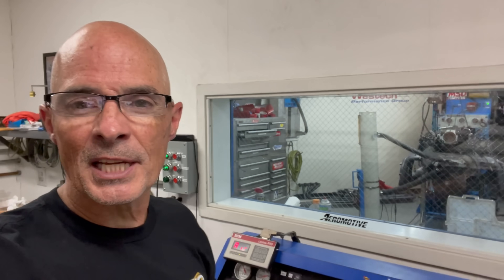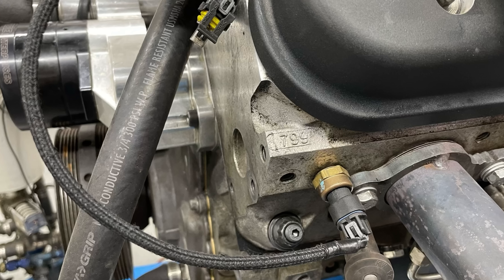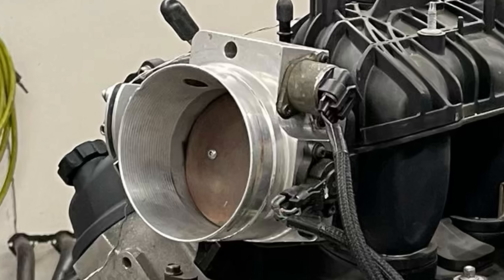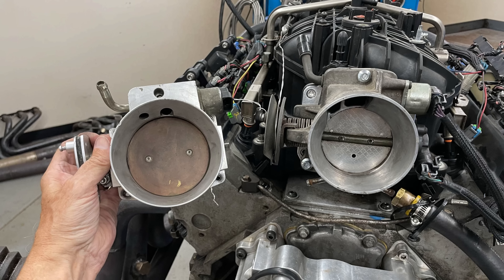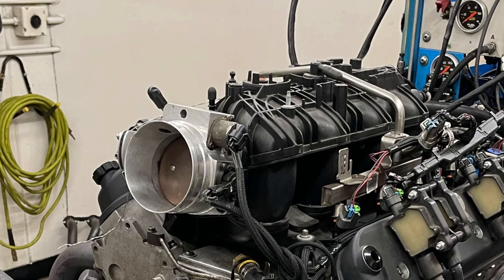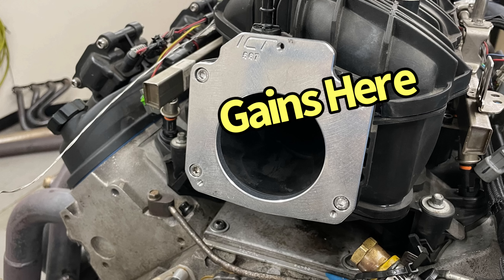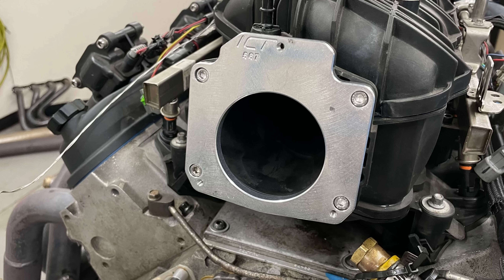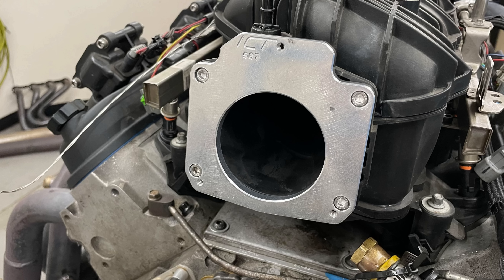BIG THROTTLE BODY-DO YOU NEED IT? TBSS INTAKE THROTTLE BODY TEST-78MM TRUCK VS 92MM FAST WHO WINS?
WILL A SMALLER THROTTLE BODY WORK ON A TBSS INTAKE? DO I NEED A BIGGER THROTTLE BODY WHEN REPLACING A TRUCK INTAKE WITH A TBSS INTAKE? THE OPENING ON THE TBSS INTAKE IS 90MM, SO DO I NEED A 90MM THROTTLE BODY? CAN I RUN AN EARLY TRUCK (78MM) THROTTLE BODY? DOES A BIGGER THROTTLE BODY LOOSE LOW-SPEED TORQUE? HOW MUCH POWER IS A BIGGER THROTTLE BODY WORTH? CHECK OUT THIS VIDEO WHERE I COMPARED A 92-MM FAST THROTTLE BODY TO A STOCK EARLY TRUCK 78MM THROTTLE BODY (USING AN ICT BILLET 4-HOLE TO 3-HOLE TB ADAPTER) ON A TBSS INTAKE. THE TST MOTOR WAS AN ALUMINUM 5.3L EQUIPPED WITH AN RHO LOW BUCK TRUCK CAM. MAKE SURE TO CHECK OUT RICHARDHOLDENERPERFORMANCE.COM (RHP) FOR DEALS ON CAMS, SPRINGS, TURBOS, LIFTERS, INJECTORS, PUMPS AND BILLET BOOST BLOCKS.